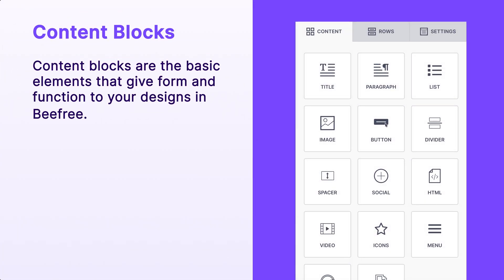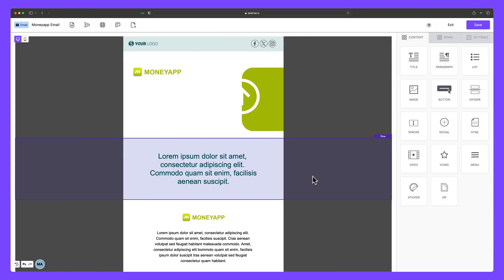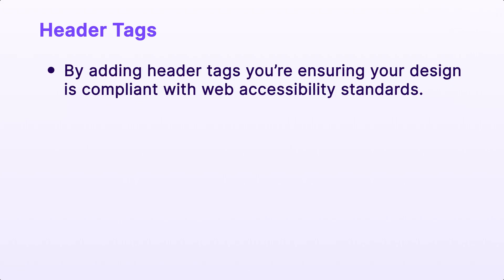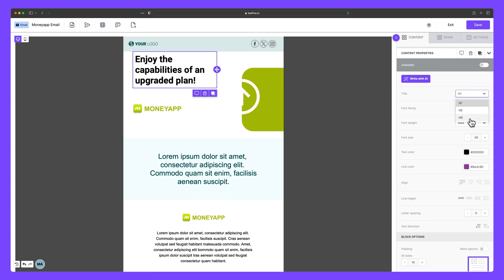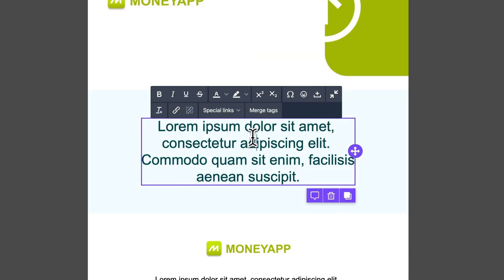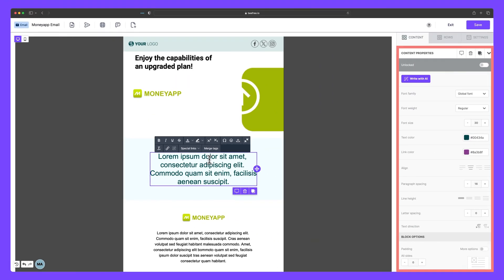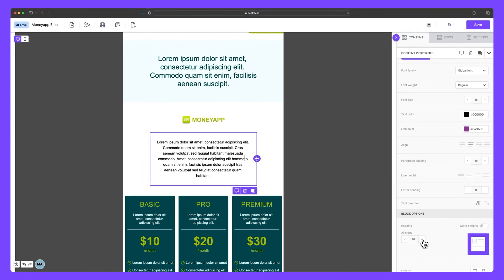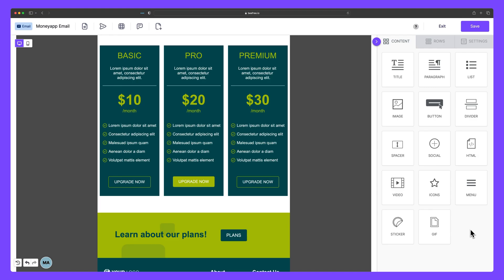How to use the Title and Paragraph Block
Learn how to use the Title and Paragraph blocks to structure your designs and format text effectively in Beefree.

📖 Chapters:
0:00 Intro
0:10 Lesson breakdown
0:30 Using the Title and Paragaph Block in Beefree
0:46 Stay organized and compliant with Header Tags
1:44 Formatting text with the text toolbar
2:19 Formatting text with the content properties sidebar
3:04 Outro